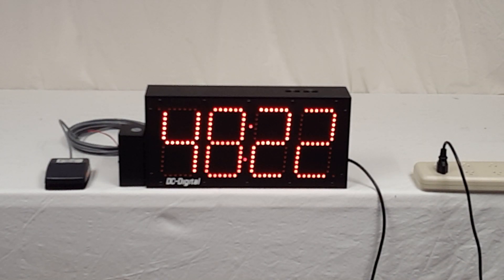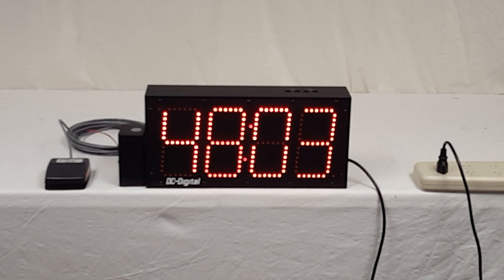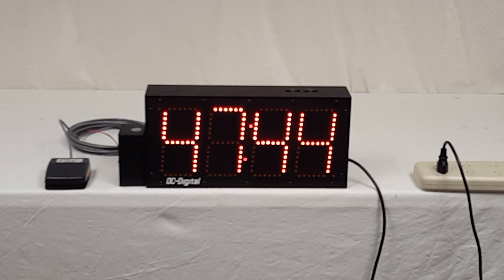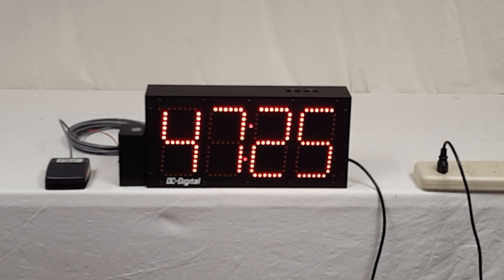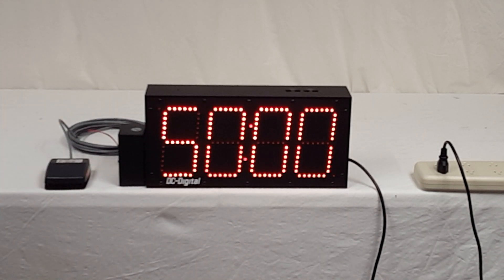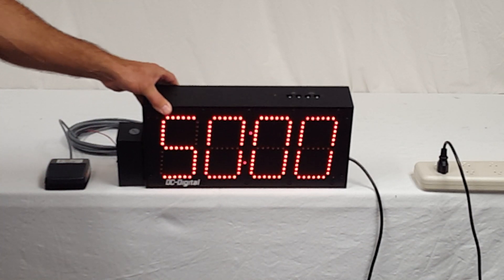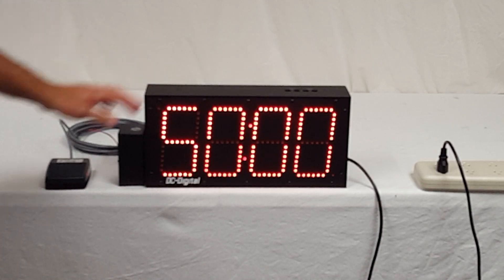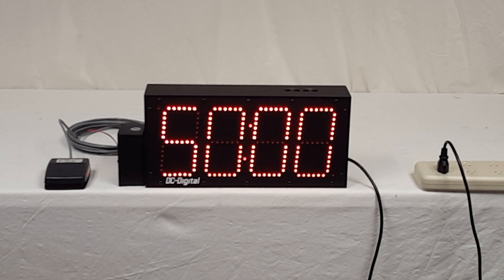DC 60T DN BCD EOP FOOT Three Press Actuation Countdown Timer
Simple 3 press footswitch causes this large 6 inch countdown timer to start-stop and then reset to the set value. Counts down minutes and seconds
-Brings maximum awareness to your process
-Large 6 inch digits for 300 feet viewing distance
-Heavy duty all extruded aluminum enclosure with tough textured black coating finish
-Heavy duty footswitch with 25ft. of cabling